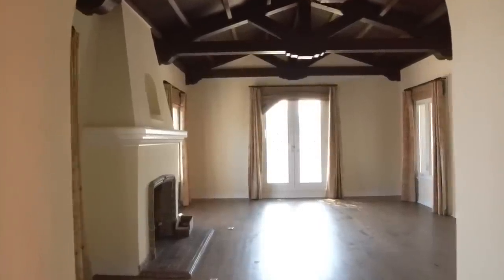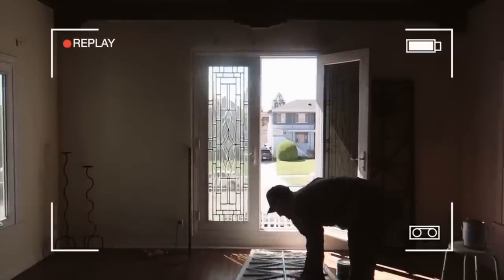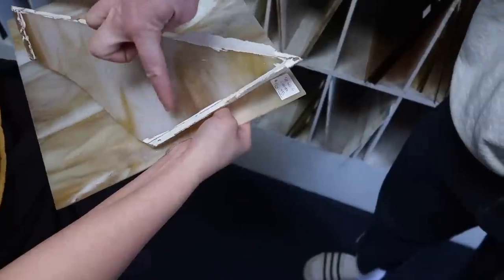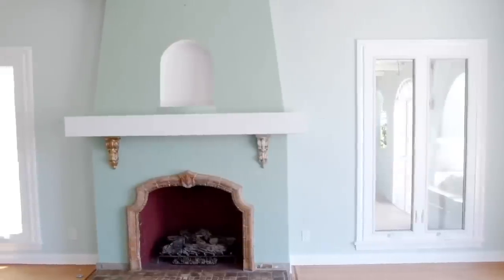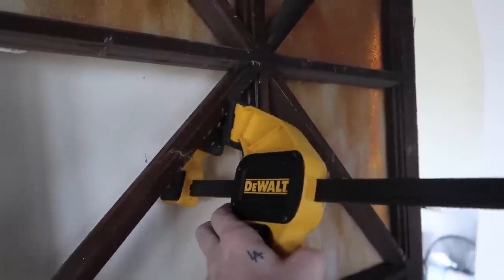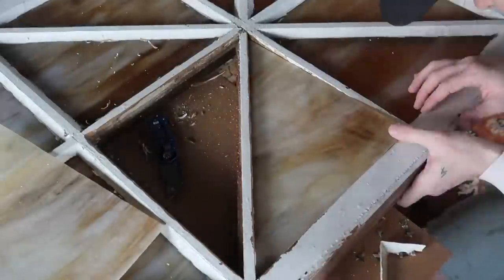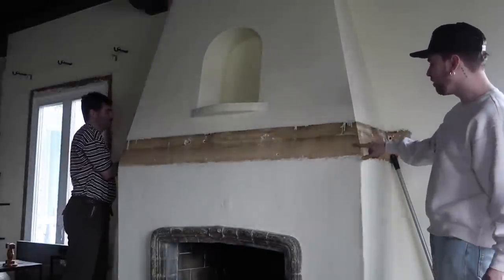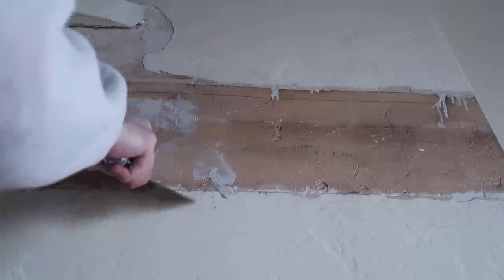Stained Glass Door SHATTERED + Reworking The Fireplace ✨ LIVING ROOM MAKEOVER ✨ Part 3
☆ Shop Lone Fox (Next Vintage Drop is March 26th @ 10am pst)

This week we're making our way back to the living room to start working on fixing the stained glass window that sadly shattered. I went thorough a solid week of silence after I broke the window however WE ARE GONNA FIX IT! I also decided to start working on the fireplace mantle to see what options we have. I truly cannot wait to select a paint color and get to painting.